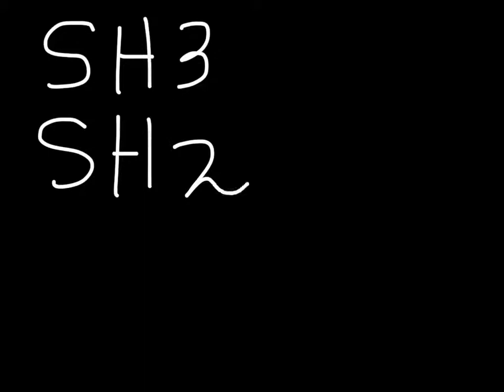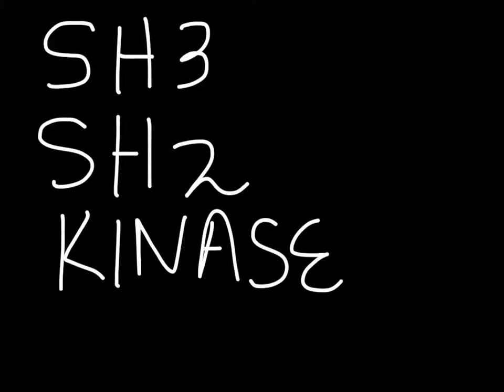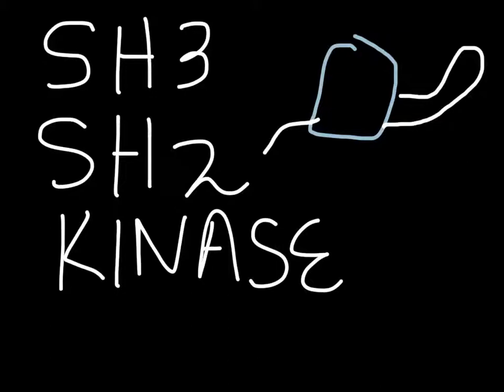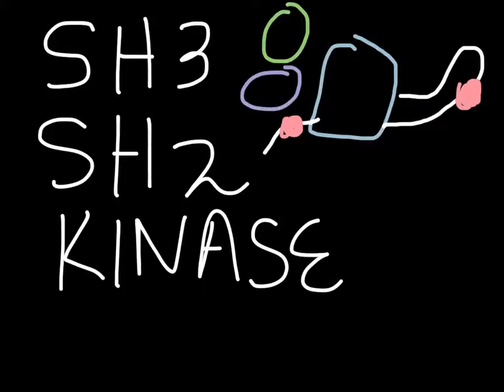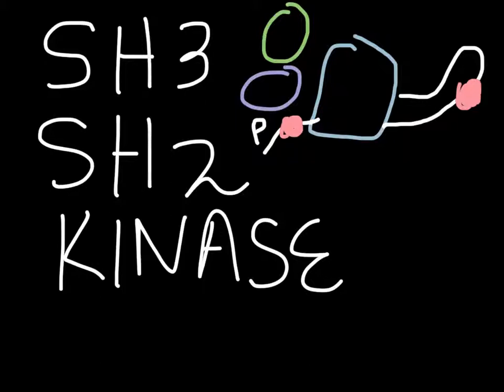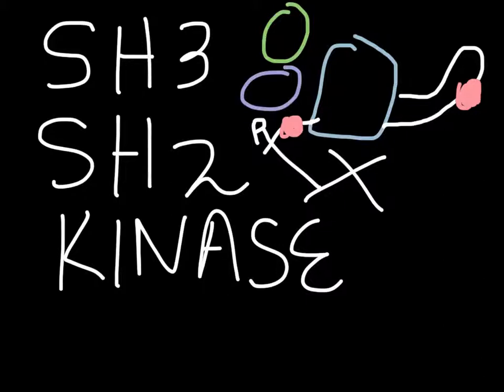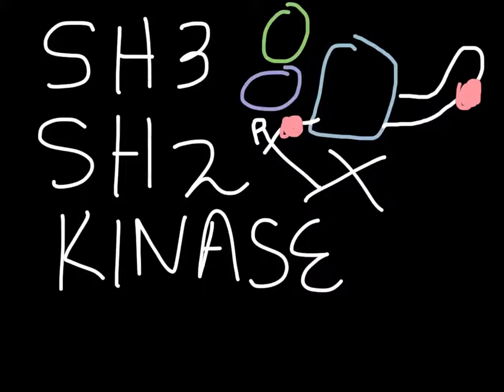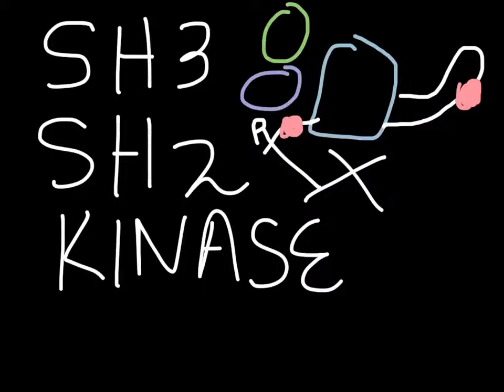Pka and tyrosine residues